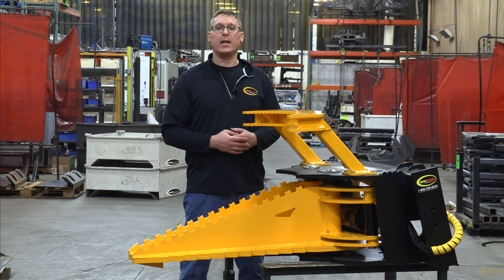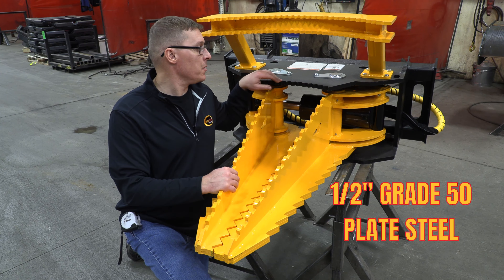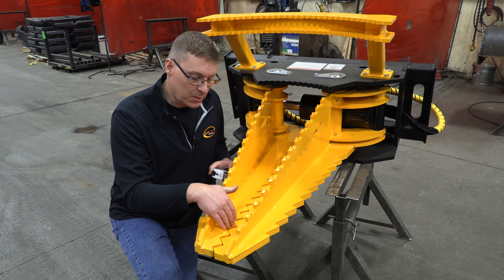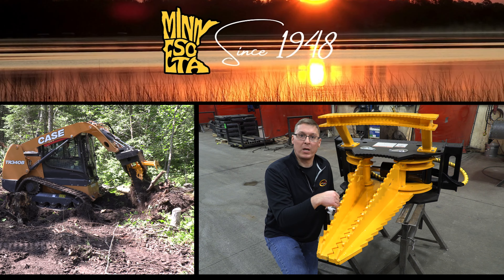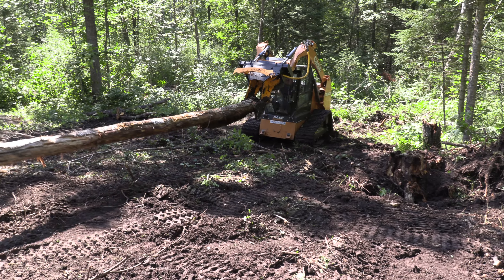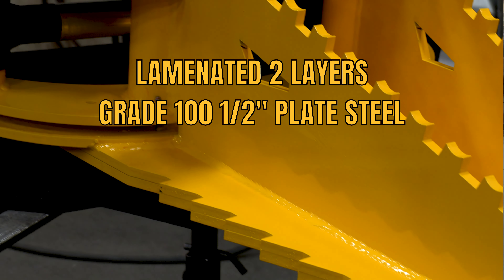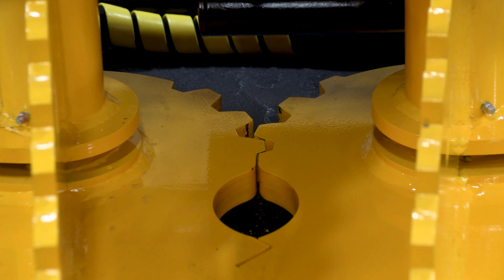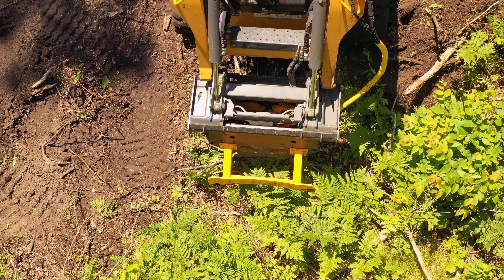Xtreme Power Claw Heavy-Duty Tree Puller overview with Shane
The Heavy-Duty Tree Puller is a versatile tool for arborists, farmers, landscapers, and anyone looking to conveniently and carefully remove brush, roots, posts, rocks, concrete blocks, and trees up to 12” in diameter. It’s the perfect combination of quality, strength, and durability for the job!

Our beefy 5” cylinder puts out an incredible hydraulic cylinder force of 59,000 lbs. at 3000 psi
Custom designed cylinder protective shield to keep debris out of the way
Minimal disturbance to ground, won’t leave stumps or roots
The 5” cylinder is greasable to keep maintenance at a minimum with maximum convenience
Heavy-Duty domestic steel frame
The heavy-duty dual sided saw teeth cut through roots making it easier to remove large stumps.
Our industry leading 5” cylinder puts out a massive hydraulic cylinder force of 59,000 lbs. at 3000 psi for all the power you will need to make this your favorite multi-purpose tool!
Speed up your workflow with a one-pass operation process ripping out the tree and roots in one shot!
Our heavy-duty 1” thick jaws can be used to dig through the soil to grab roots, bushes, stakes, logs, and so much more.
Eliminate extra steps by pulling unwanted trees, shrubs, bushes, and other vegetation without needing to burn or deal with stumps!
Move a large assortment of material with our huge 46” jaw opening.